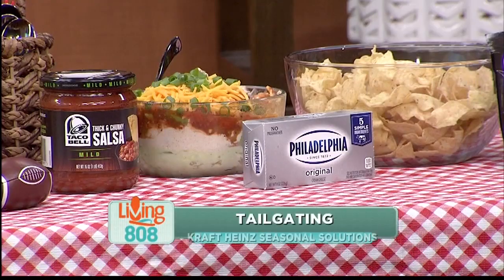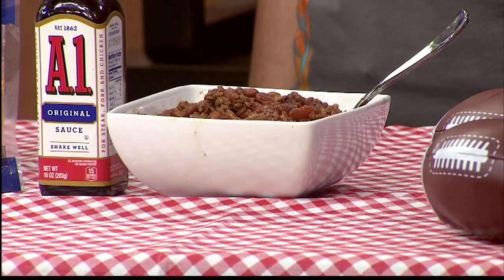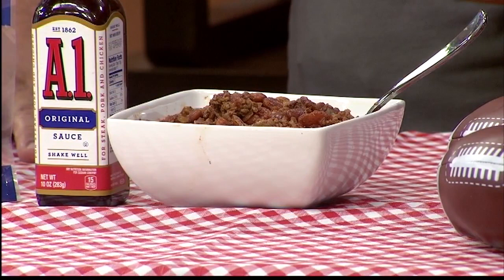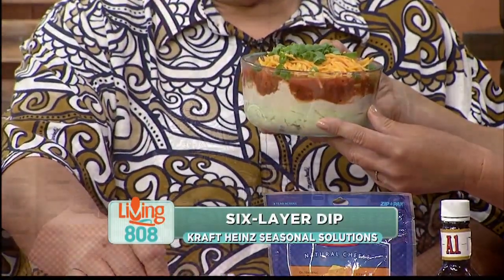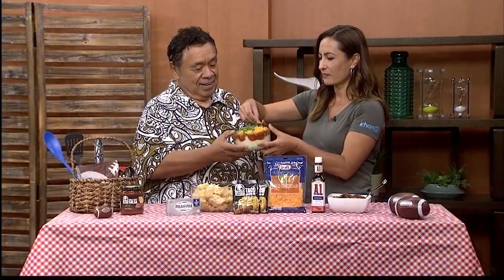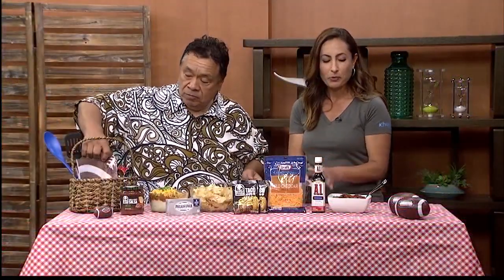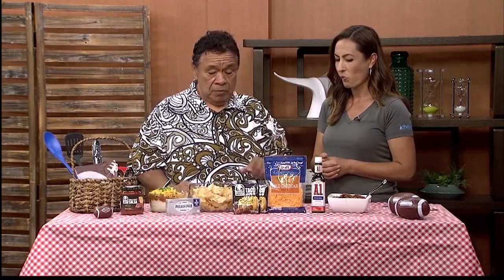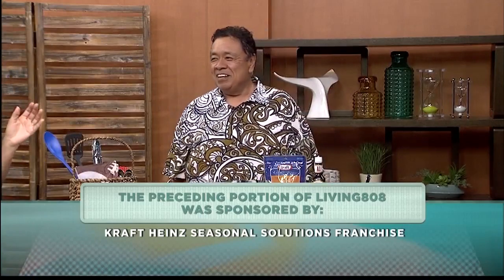Seasonal Solutions: Tailgating Tips